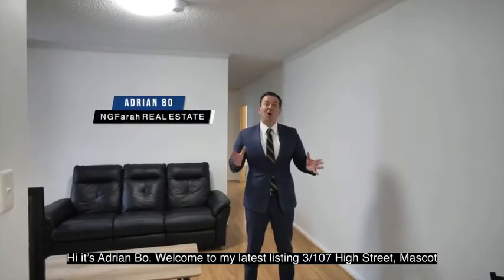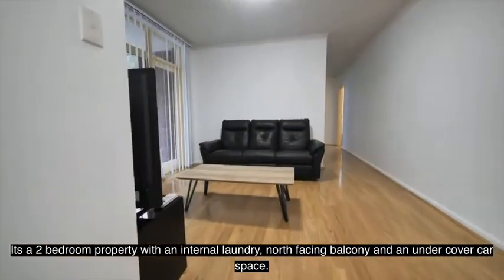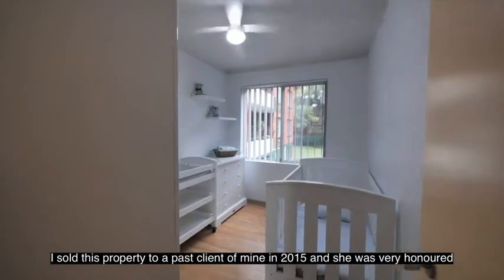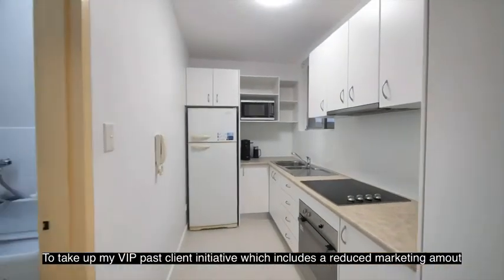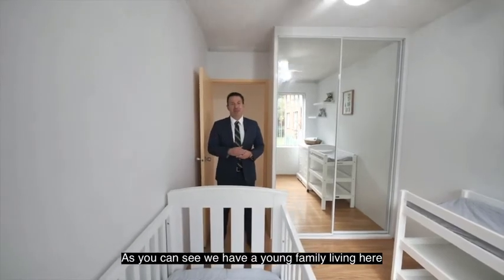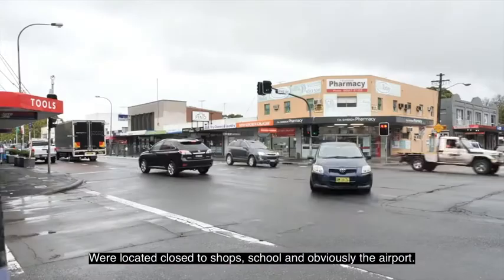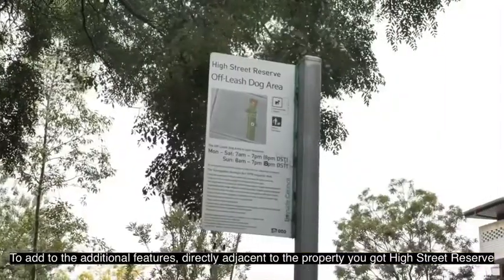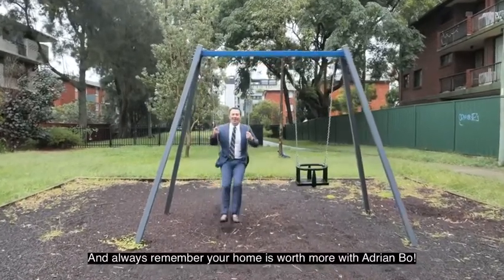NewlyListed by Agent & Auctioneer, Adrian Bo - 3/107 High St, Mascot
NewlyListed by Agent & Auctioneer, Adrian Bo

👉 3/107 High St, Mascot

✅ North Facing Apartment with Green Backdrops & Ultimate Convenience

2 bed 1 bath 1 car

📌 Guide $570k

💭 The most rewarding part of this listing is that I sold it to the client in 2015 & they have decided to take advantage of ‘The Adrian Bo Past Client Loyalty Program’ which has incredible benefits.